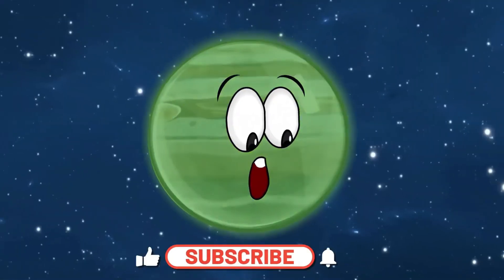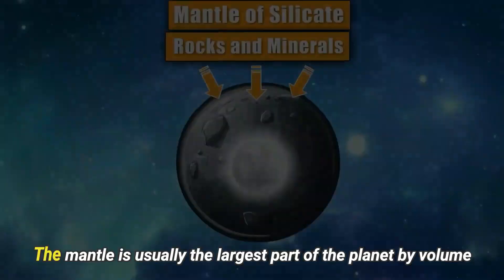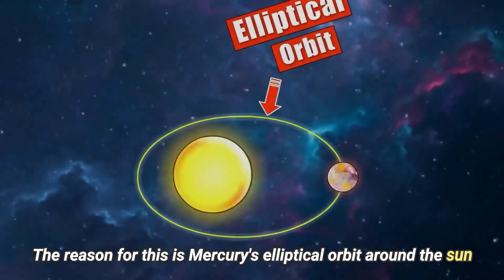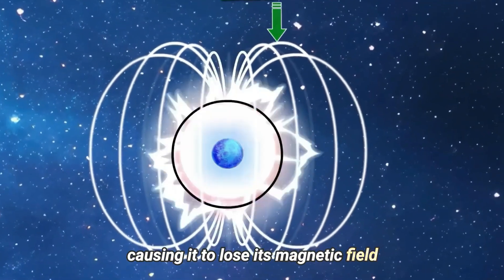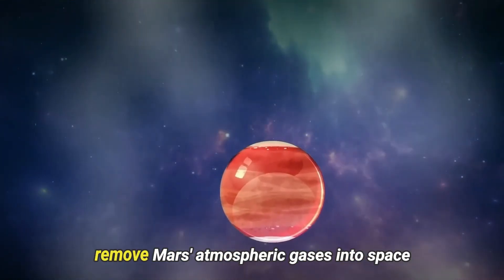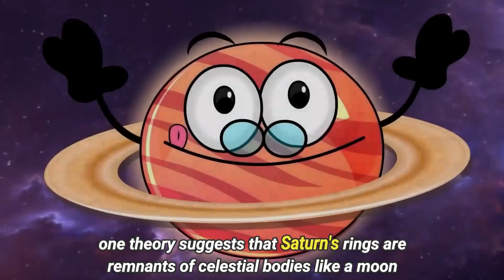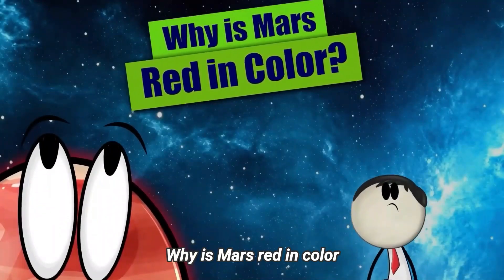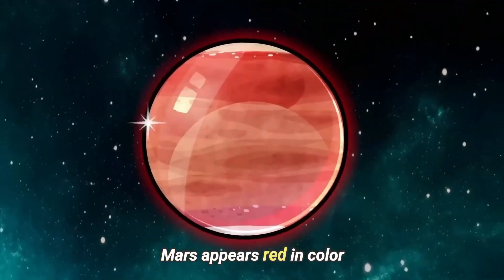THE SCIENCE BEHIND JUPITER’S COLOR SHIFTS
The Science Behind Jupiter’s Color Shifts | Discover the Mysteries of the Gas Giant 🌌

Have you ever wondered why Jupiter’s colors change over time? In this video, we dive deep into the science and secrets behind Jupiter’s stunning color shifts — from its swirling orange, white, and red clouds to the mysterious chemistry driving its transformations.

🔬 What You’ll Learn:

Why Jupiter’s clouds change color
The role of sunlight, storms, and gases like ammonia
How scientists track these color patterns using telescopes and spacecraft
What these changes reveal about Jupiter’s atmosphere and weather

Join us as we uncover the breathtaking science that makes Jupiter one of the most fascinating planets in our solar system!